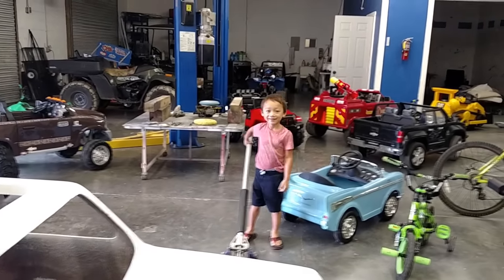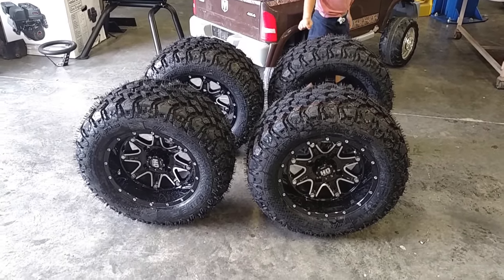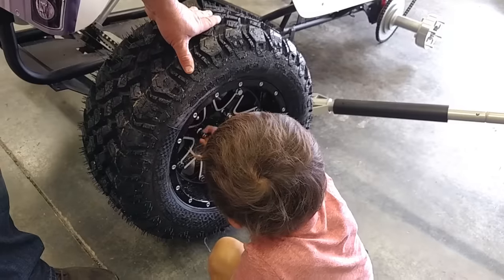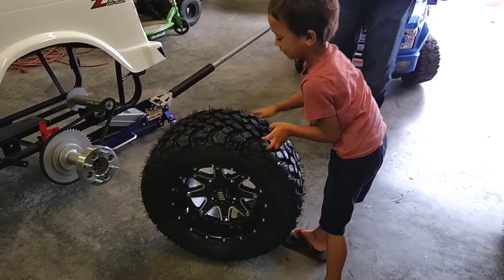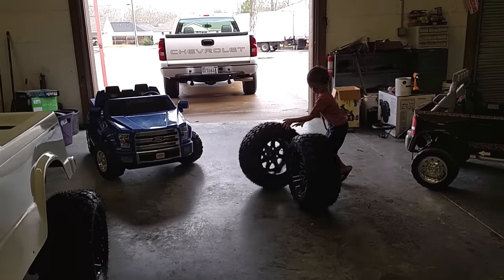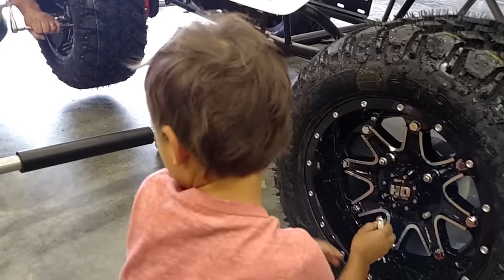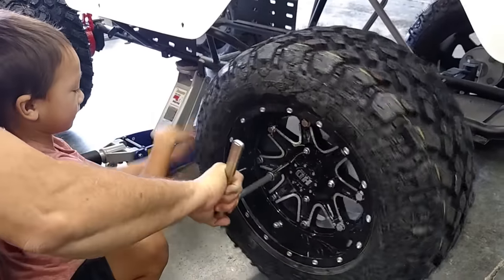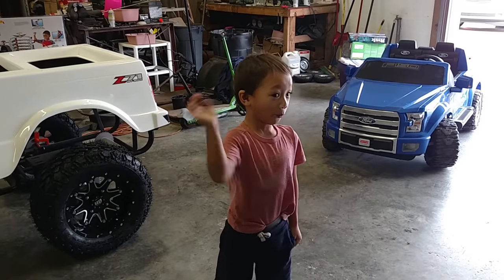Mini Monster Truck Getting Tires And Wheels! Fun Toys For Kids!